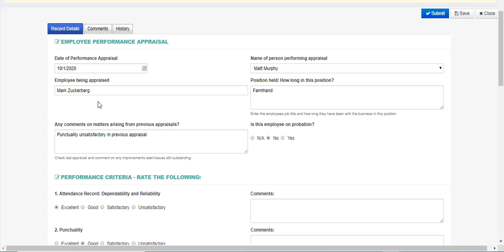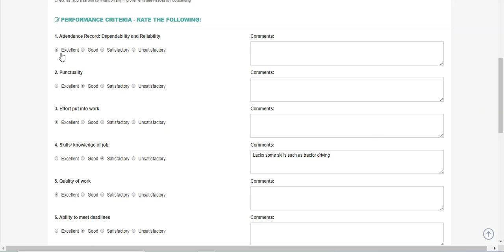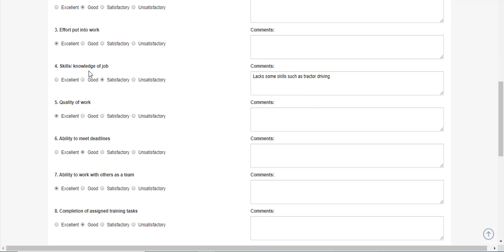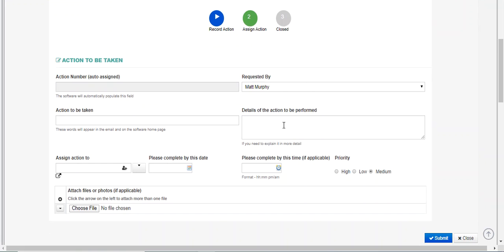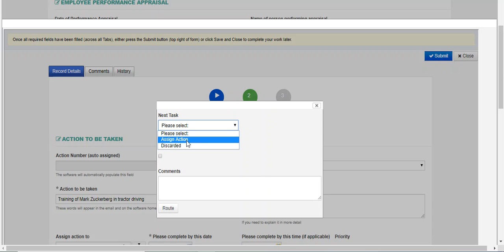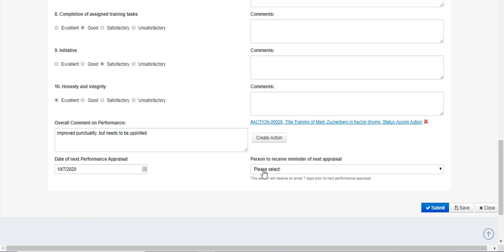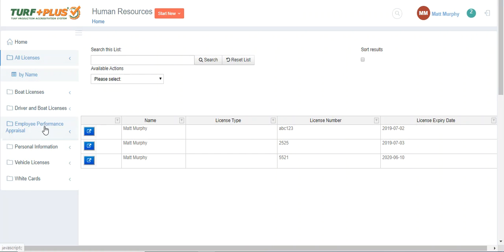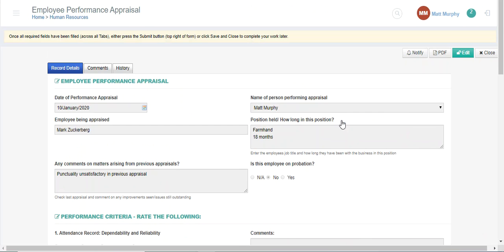How to Hold an Employee Appraisal using Turf Plus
How to perform an Employee Appraisal using the Turf Plus siftware